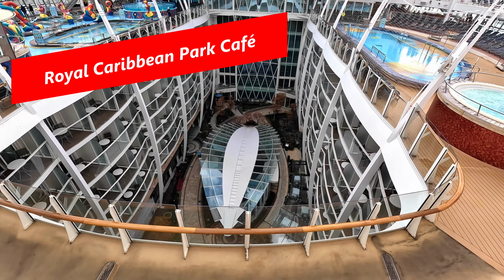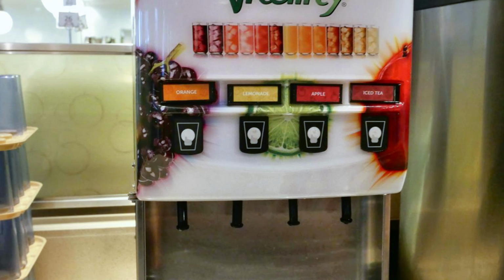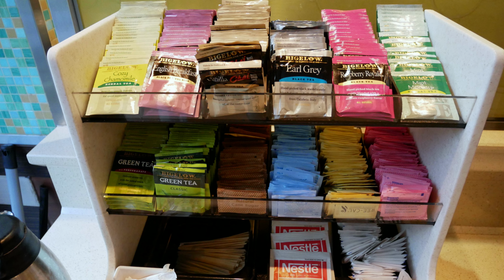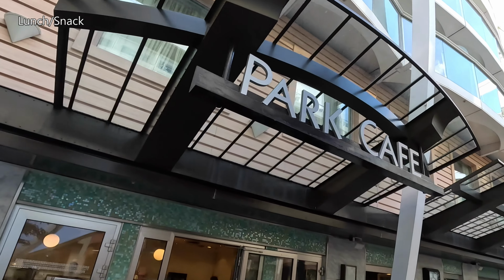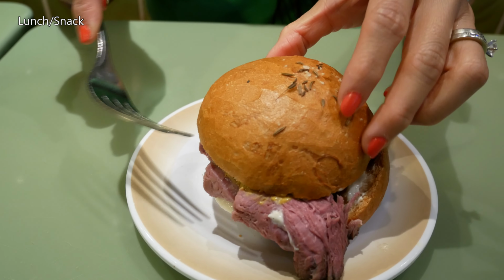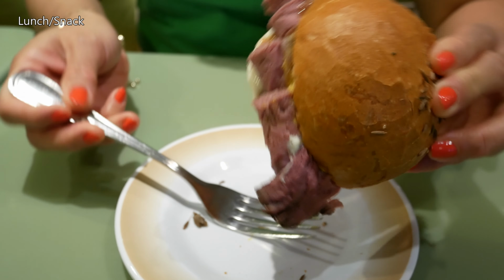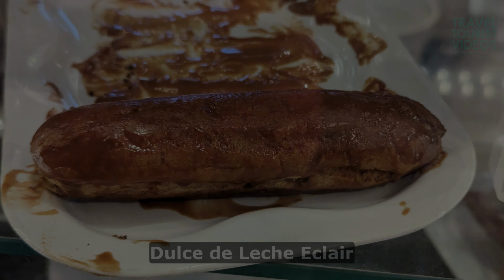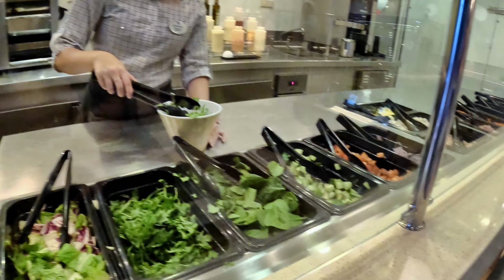Royal Caribbean Park Café Food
See what food to expect at Park Café on Royal Caribbean cruise! Park Café offers complimentary casual fast food, salads bar, deli sandwiches, desserts, and even breakfast.  The full Park Café experience is available on Royal's Oasis Class ships, including the Oasis, Allure, Harmony, Symphony, Wonder, and the Utopia of the Seas.  These were from our cruise aboard the Allure of the Seas.

There is free coffee, tea and flavored water, but you can also get premium coffee, tea and juices here- we also show you the drinks menu and prices in the video.  But if you have a drinks package, those are included.

Some of our favorites include the Kummelweck roast beef sandwich, and the delightful crew-served salad station.  How about you?  We look forward to your comments and if you have any questions we'd be happy to answer!  Checkout our Royal Caribbean food playlist for a lot more on what to eat on your next Royal cruise